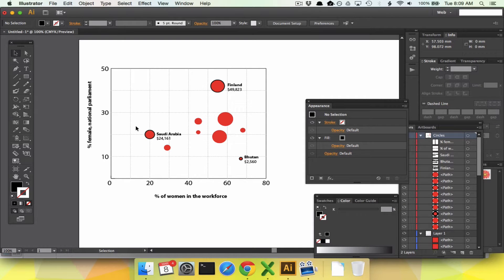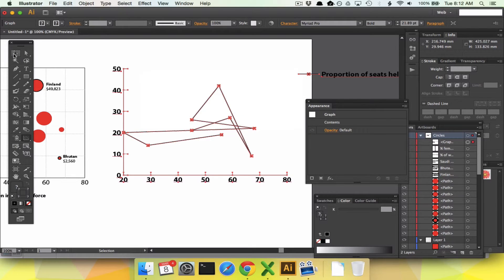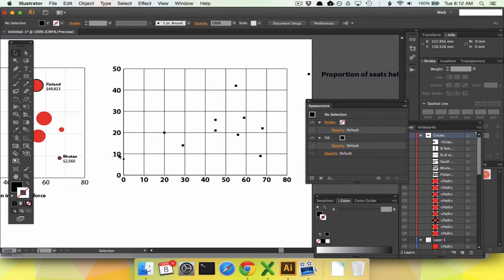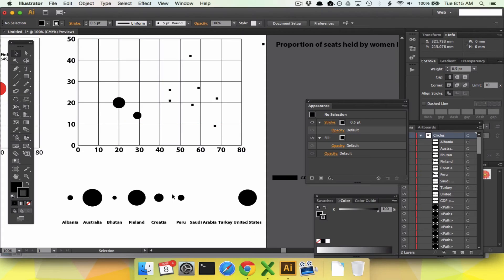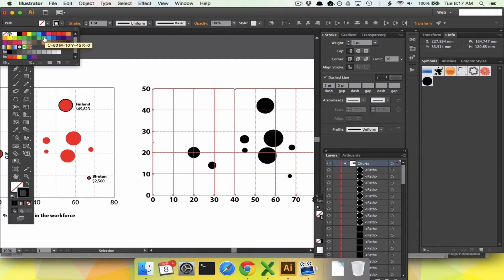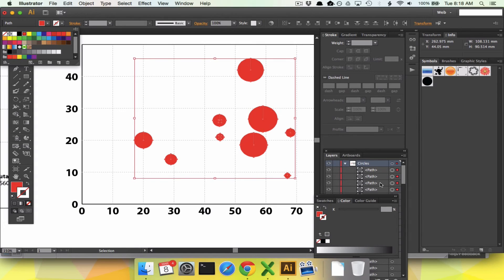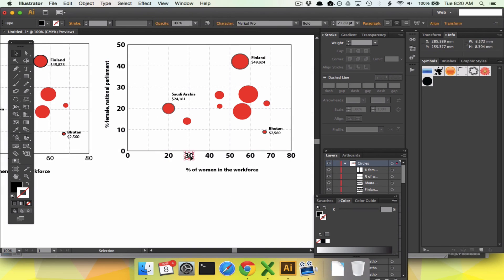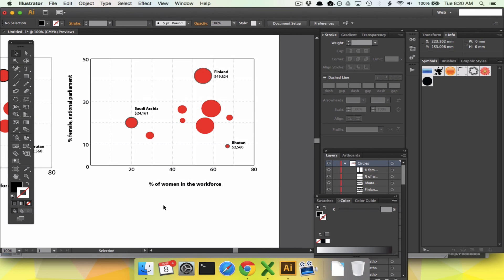Making Bubble Charts (Circle Scatterplots) using Illustrator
Use the pie tool and the scatter graph tool to make sized-circle bubble charts in Adobe Illustrator